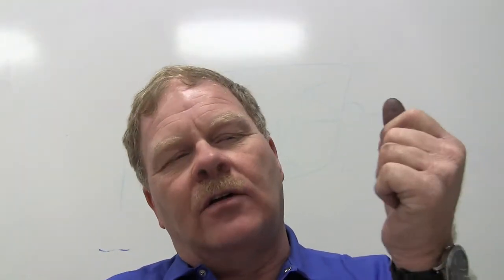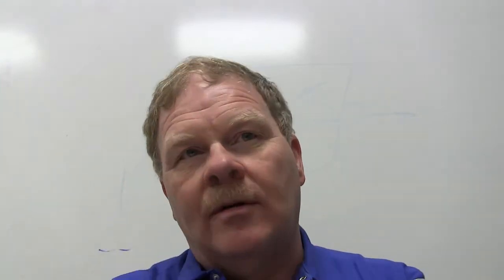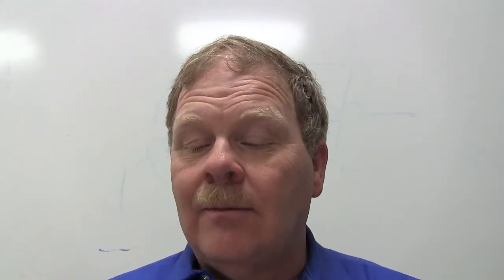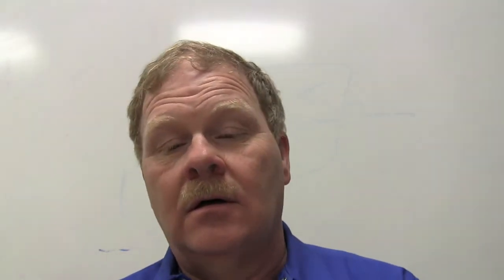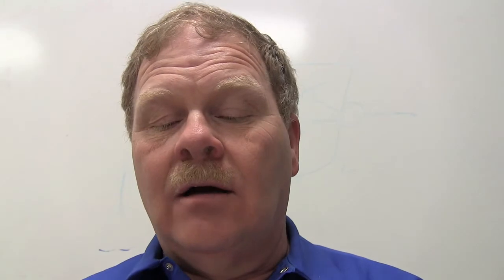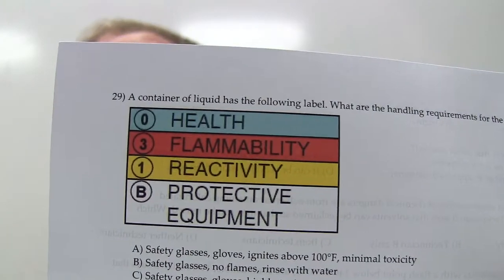Engine Perf 1 Tst 1 Materials